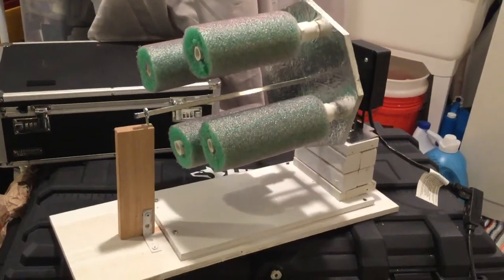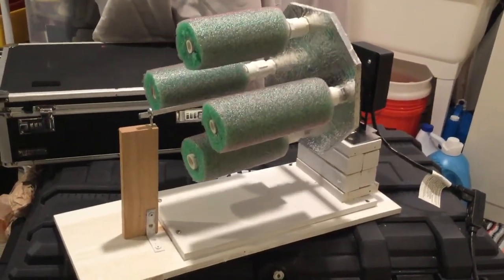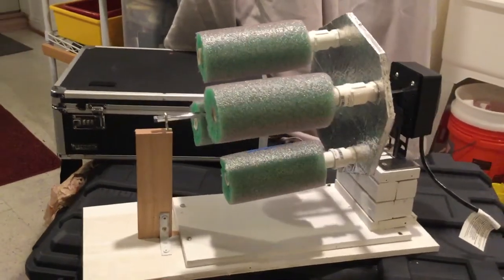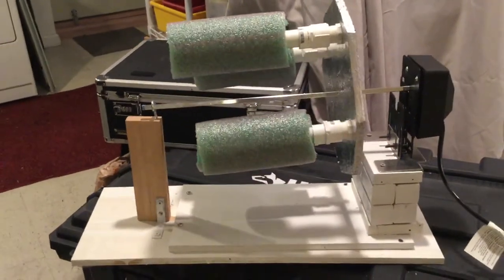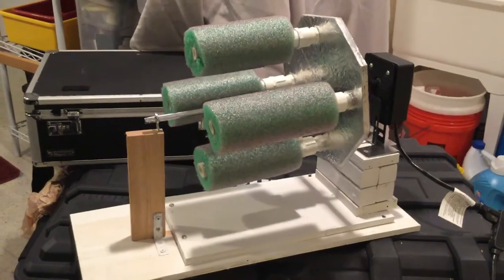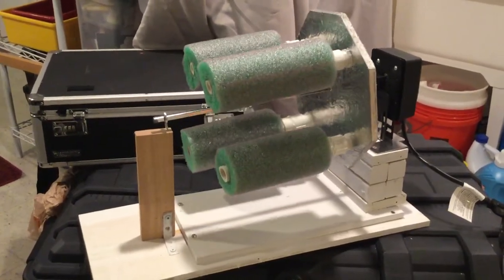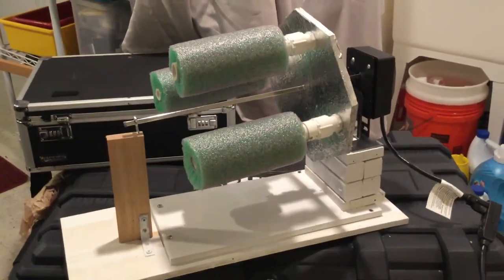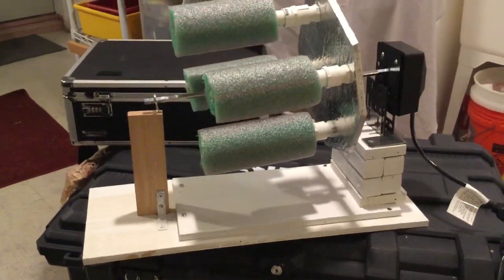Rotisserie Cup Turner for Epoxy